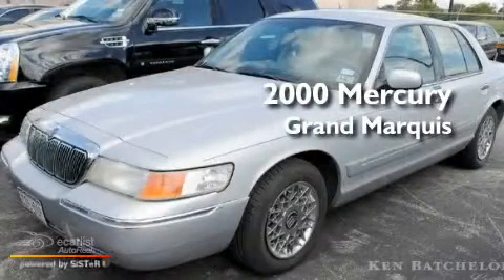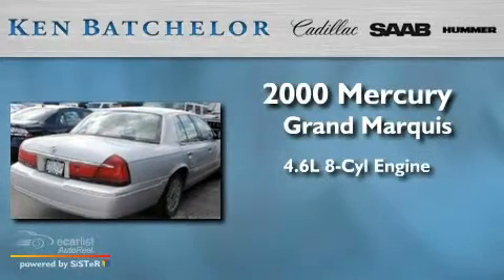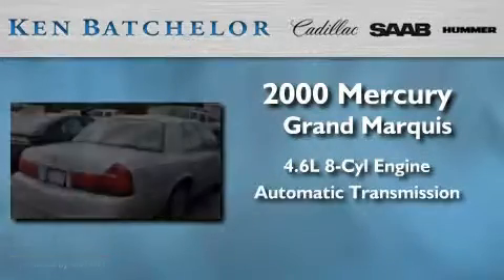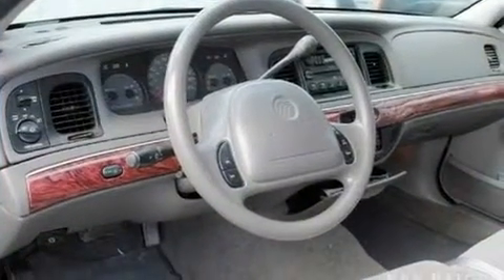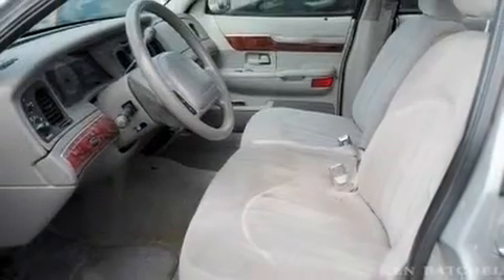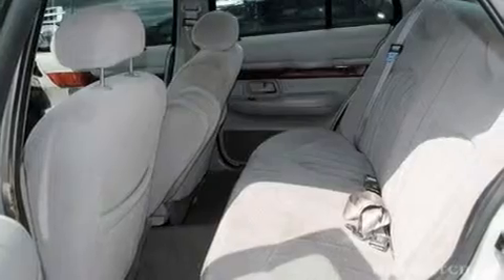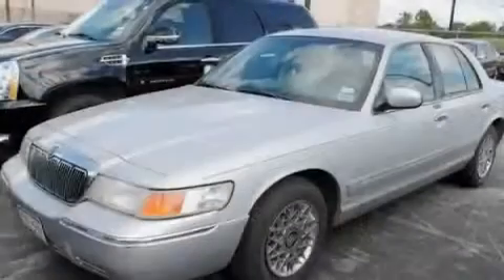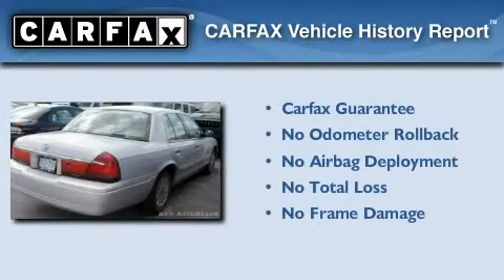2000 Mercury Grand Marquis San Antonio TX 78230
Year: 2000
 Make: Mercury
 Model: Grand Marquis
 Engine: 4.6L SOHC SMPI V8 ENGINE
 Trans.: Automatic
 Exterior: Silver
 Miles: 154,209
 Interior: Gray

 Pre-Owned 2000 Mercury Grand Marquis San Antonio TX